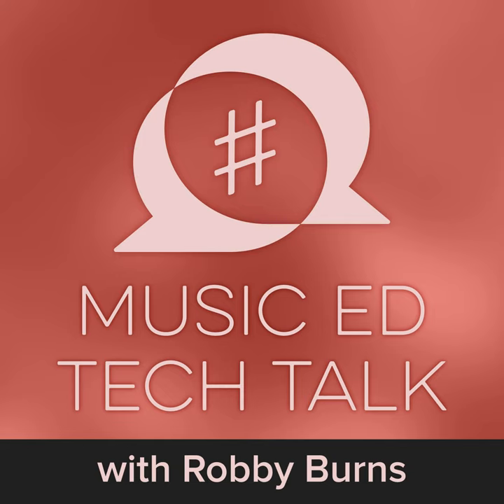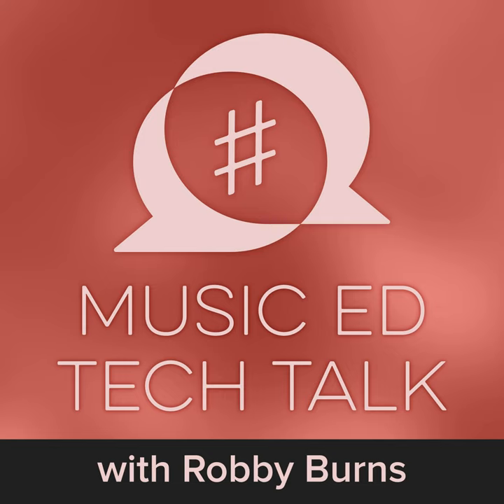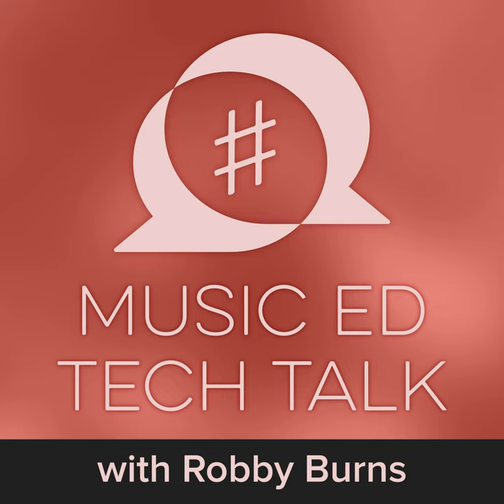#15 - Double the Burns, Double the Fun!... with Amy Burns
Elementary music educator, Amy Burns, joins the show! We talk about Seesaw, using tech in the elementary general music classroom, and her new book: Using Technology with Elementary Music Approaches!!!

 Show Notes:  Noteflight Soundtrap  MusicFirst Seesaw Dr. Barbara Freedman Flipgrid  METT Episode #14 with Theresa Hoover Ducassoux Katie Wardrobe | Midnight Music StreamYard  Teaching Music Online During the Pandemic - Recent Facebook Live panel I participated in My YouTube page (Subscribe to it!) FiLMiC Pro Camera app that shoots in multiple camera angles at once on the iPhone 11 - Video from the Apple Keynote  Download FiLMic Pro Loopback app by Rogue Amoeba My blog post on using Loopback  Stuff Amy is doing:

  Amy’s forthcoming book: Using Technology with Elementary Music Approaches  Learn more here  Buy here   Writing for MusTech.net Collaborators on her new book:  Cherie Herring  Missy Strong Ardith Collins Glennis Patterson    App of the Week:  Robby - SoundSource by Rogue Amoeba Amy - Tripple Feature! - Timestamp Camera |  MixCam app | Focos

 Album of the Week: Robby - Clear Line | Jacob Garchik Amy - In the Heights | Lin-Manuel Miranda

 Please don't forget to rate the show and share it with others!